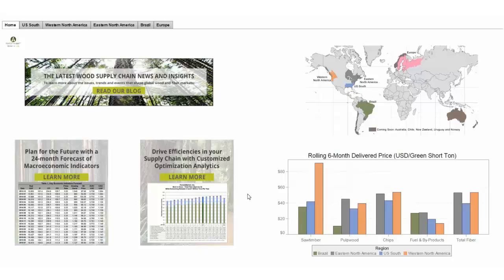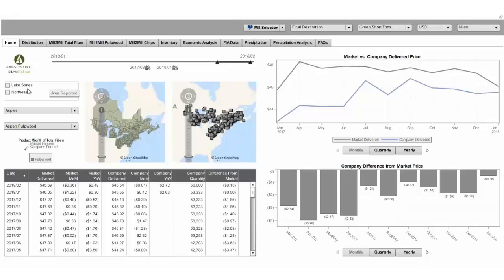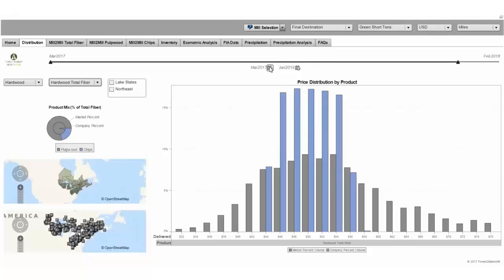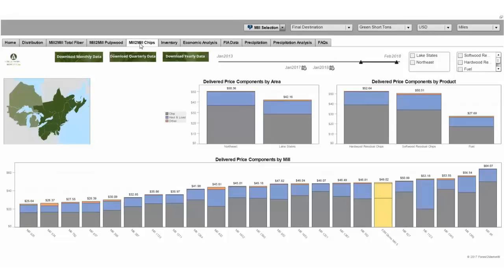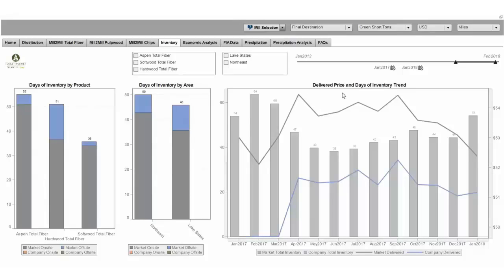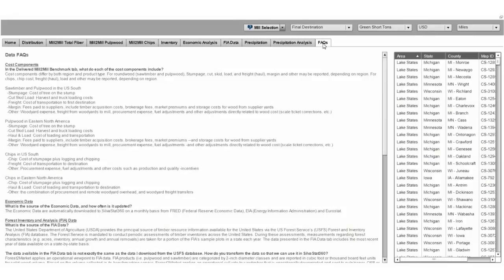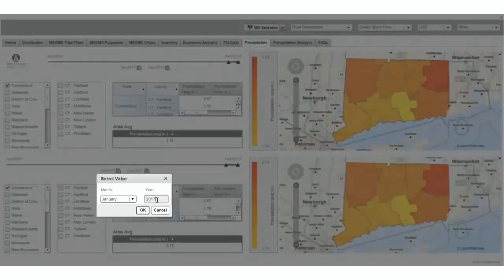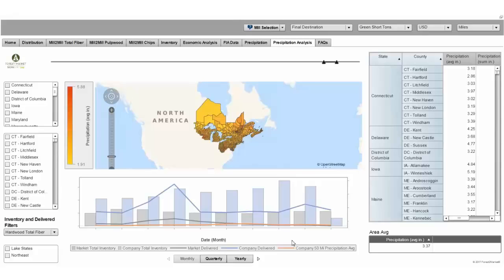SilvaStat360 Eastern Total Fiber Demo